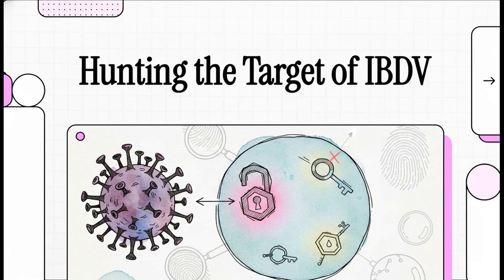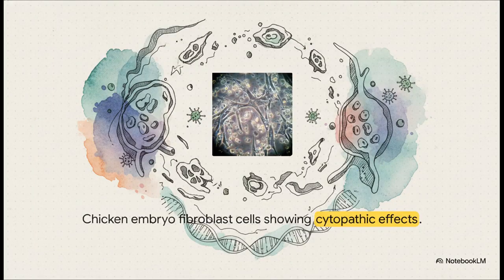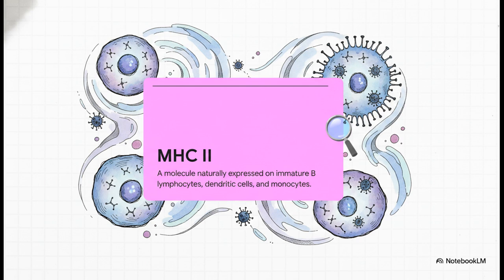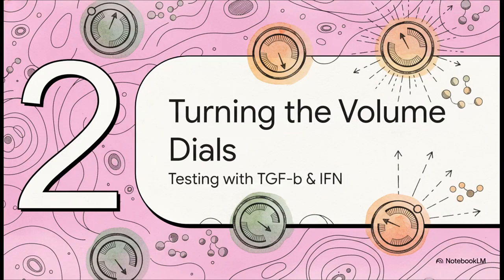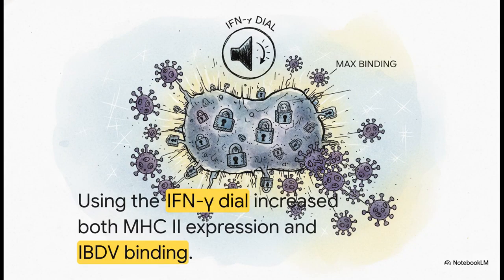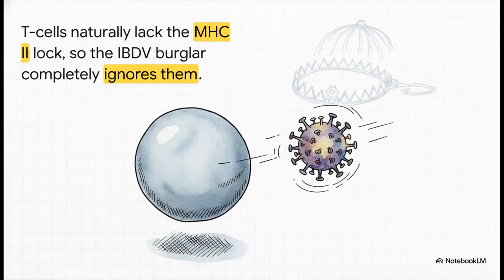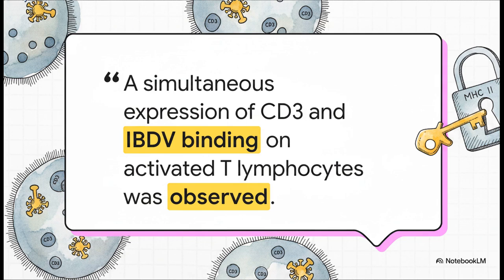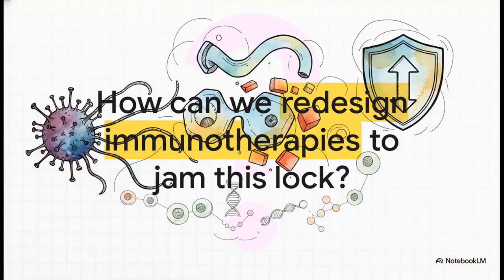Identification of the Molecular Target of Infectious Bursal Disease Virus on chicken lymphocytes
Research into Infectious Bursal Disease (IBD), an acute contagious viral disease in young chickens, has historically faced challenges in identifying the specific molecular target of the IBD virus (IBDV) on B cells. Our studies utilizing both bioinformatic modeling and in vitro experimental modulation provide strong evidence that the chicken MHC II molecule serves as a critical receptor for IBDV binding. Key findings include:
● Structural Compatibility:  Bioinformatic docking and protein interface recognition analysis show a high-probability "fit" between the IBDV VP2 protein and chicken MHC II, suggesting a receptor-ligand relationship.
● Binding Correlation:  Experimental upregulation of MHC II expression (via LPS or IFN- gamma treatment) directly increases IBDV binding. Conversely, downregulation of MHC II (via TGF- beta treatment) significantly reduces virus binding.
● Expanded Target Scope:  While IBDV typically targets B cells, mitogen-activated T cells that express MHC II also demonstrate IBDV binding, reinforcing the hypothesis that MHC II — rather than a B-cell-specific marker like sIgM — is the primary target.
● Blocking Evidence:  Prior incubation of cells with IBDV significantly inhibits subsequent MHC II staining, suggesting the virus physically occupies or blocks access to the MHC II molecule.
Disease Profile and Pathogenesis
Infectious Bursal Disease (also known as Gumboro disease) is a global threat to poultry, present in over 95% of OIE member countries. It primarily affects chickens between three and six weeks of age.
● Clinical Impact:  The disease is characterized by high morbidity and low mortality, but it causes severe economic losses due to direct bird loss and indirect effects like impaired growth and significant immunosuppression.
● Cellular Targets:  IBDV selectively targets B lymphocytes in the bursa of Fabricius, leading to lymphoid depletion and apoptosis. It also replicates in monocytes, macrophages, and bone marrow-derived dendritic cells.
Bioinformatic Analysis of Host-Pathogen Interaction
Bioinformatic studies conducted on the 1011 residue long IBDV sequence and chicken MHC II proteins suggest a receptor-ligand interaction.
Analysis of the IBDV sequence revealed 38 potential antigenic sites and 11 specific MHC II binding peptides on the VP2 protein. The most likely binding modes involve conserved heptapeptides and specific protein interface residues.
Software analysis identified specific residues with a PIER value above 30, indicating a high probability of involvement in interface formation.
Protein docking simulations using the ZDOCK program and PYMOL visualization showed a "good fit" between IBDV VP2 and chicken MHC II. This structural compatibility supports the hypothesis that MHC II acts as the molecular target for the virus.
Experimental Validation of the MHC II Target
Experimental studies have validated the bioinformatic predictions by modulating the expression of MHC II on chicken lymphocytes and observing the resulting changes in IBDV binding.
The use of Lipopolysaccharide (LPS) as a polyclonal activator of B cells demonstrated a direct link between activation and virus affinity.
● MHC II Upregulation:  LPS treatment increases the expression of activation markers, including MHC II.
● Enhanced Binding:  The mean percentage of IBDV-bound lymphocytes increased significantly from 22.96% (untreated) to 34.24% (LPS-treated) (p less than 0.005).
Experiments using cytokines known to influence MHC II expression further confirmed the relationship:
● Treatment with TGF- beta decreased MHC II expression (from 24.46% to 20.07%) and concurrently reduced IBDV binding from 21.42% to 16.12% (p less than 0.005).
● Treatment with IFN - gamma increased the number of cells expressing MHC II and led to an increase in IBDV-bound cells (from 7.46% to 10.60%).
● Flow cytometry showed that activated T cells co-express the T-cell marker CD3 and MHC II.
● For the first time, we have observed simultaneous binding of IBDV and anti-CD3 antibodies on activated T cells. Approximately 24.70% of these cells showed concurrent expression, confirming that IBDV will bind to any lymphocyte expressing MHC II, regardless of lineage.
● sIgM:  Unlikely to be the sole target as it is absent on other susceptible cells (monocytes/dendritic cells).
Conclusion
The convergence of bioinformatic docking data and experimental evidence suggests that the chicken MHC II molecule is the primary putative target for IBDV. The ability to increase or decrease viral binding by modulating MHC II expression — and the discovery that the virus binds to MHC II-expressing T cells — strongly indicate that MHC II plays a foundational role in the pathogenesis of Infectious Bursal Disease. These findings provide a basis for future confirmatory studies and potential therapeutic or preventive strategies.